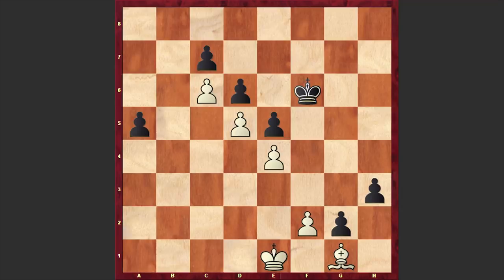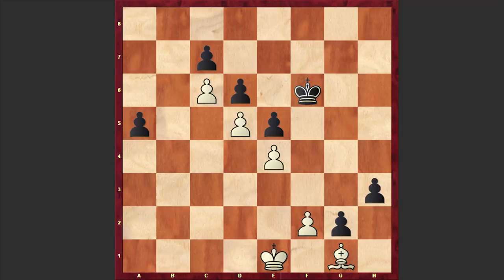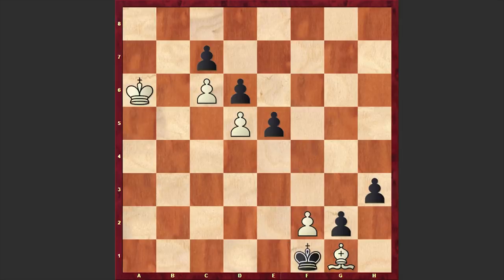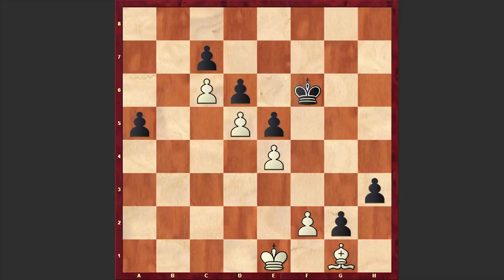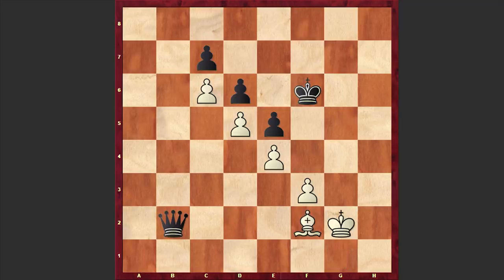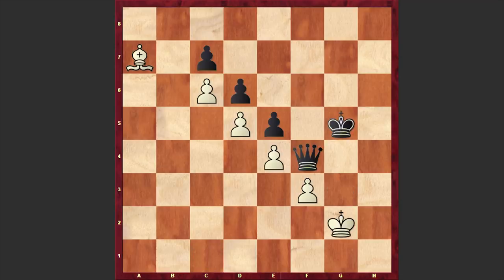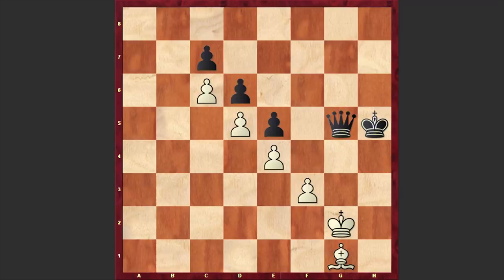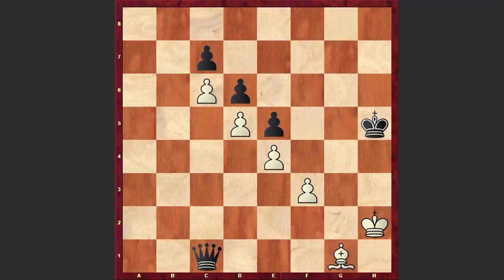Stockfish 10 Is Confused And Has No Idea What's Happening On The Board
Here is a brilliant chess puzzle composed by Soviet chess composer Vitaly Chekhover where white forms a fortress and manages to draw the game! Black's extra queen turns out to be useless in a battle against White bishop! In the end I am testing Stockfish 10 but as expected the engine misevaluates the position and the reason is that still engines are unable to understand fortresses!
Vitaly Chekhover, Chess in the USSR (1948)
White to draw
This position in Forsyth-Edwards Notation (FEN) is: 8/2p5/2Pp1k2/p2Pp3/4P3/7p/5Pp1/4K1B1 w - - 0 0